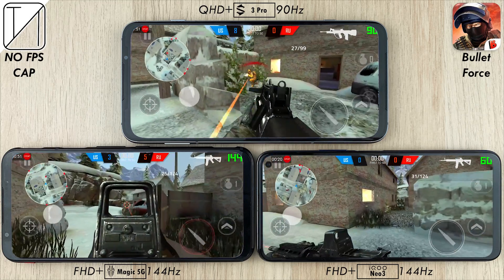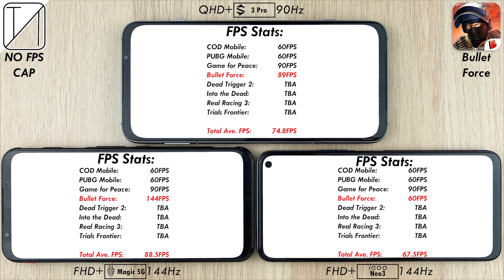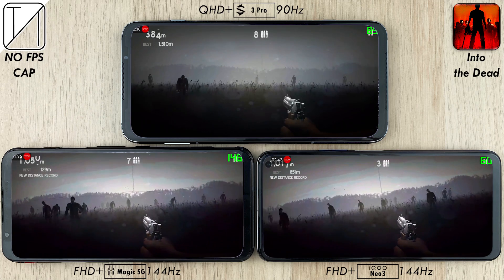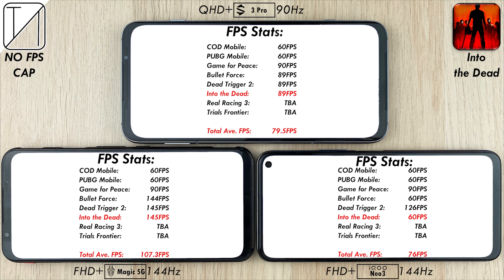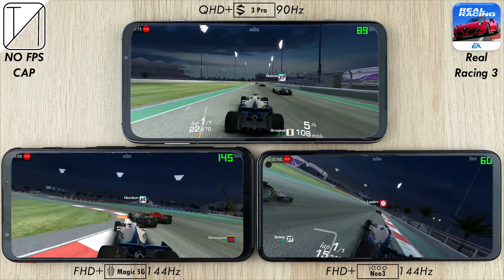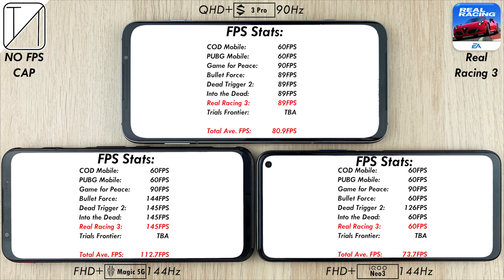[144Hz vs 90Hz] Smartphone Game FPS Test - RedMagic 5G vs Black Shark 3 Pro vs iQOO Neo3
Can These High Refresh Rate Gaming Smartphones Actually MAX out Frames in GAMES? - PUBG / COD / Game for Peace / Bullet Force / Dead Trigger 2 / Into the Dead / Real Racing 3 / Trials Frontier Game FPS Test - I have the RedMagic 5G (144Hz), Black Shark 3 Pro (90Hz), and Vivo iQOO Neo3 (144Hz) to Aid ME in helping YOU figure out if these High Refresh Rate Gaming Smartphone Displays are worth YOUR hard earned cash!

Performance metrics were captured using GameBench Pro, the most accurate, enterprise testing tool in the industry.

00:00 - Intro / Specs / Settings
00:38 - Call of Duty Mobile (60FPS CAP)
01:50 - PUBG Mobile Global Version (60FPS CAP)
03:20 - Game For Peace - Chinese PUBG (90FPS CAP)
04:29 - Bullet Force (No FPS CAP)
05:30 - Dead Trigger 2 (No FPS CAP)
06:41 - Into the Dead (No FPS CAP)
07:28 - Real Racing 3 (No FPS CAP)
08:16 - Trials Frontier (No FPS CAP)
08:52 - Final Results (Total Ave. FPS)